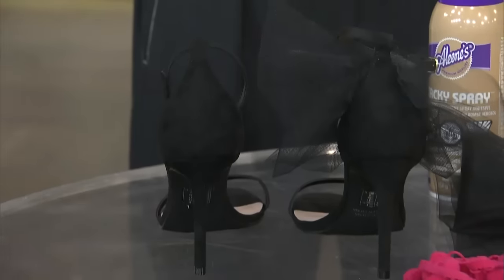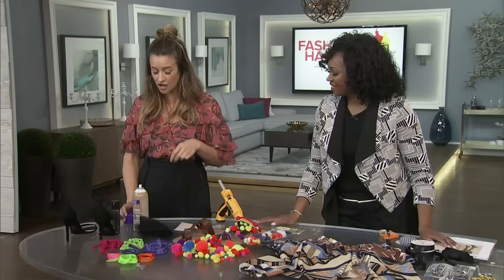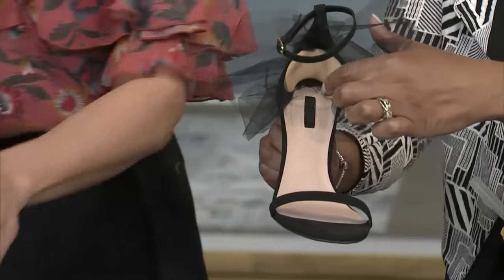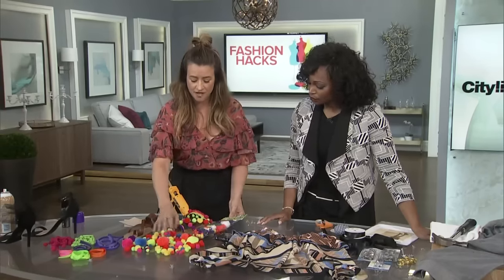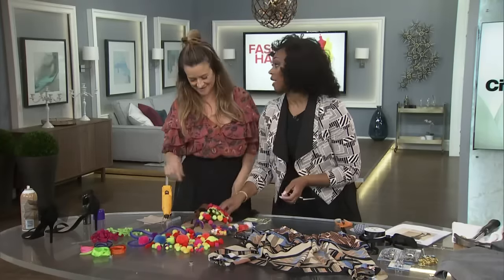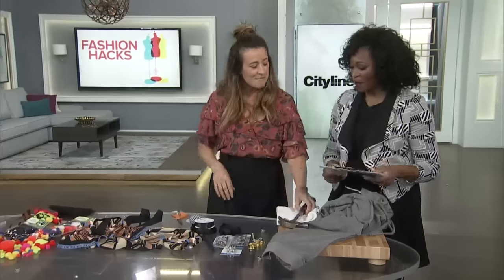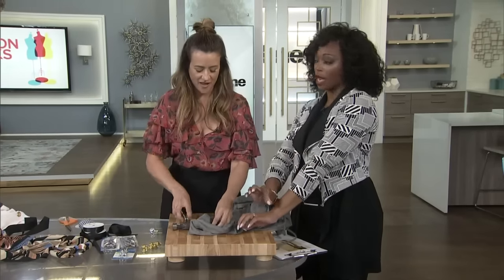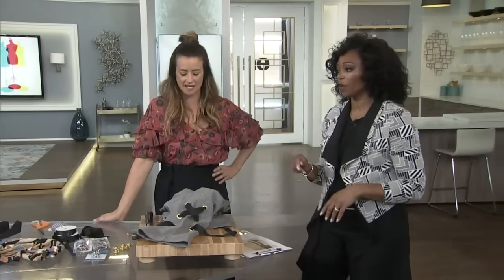4 DIY fashion hacks inspired by the runway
Stylist, Janice Meredith shows us four DIY fashion hacks for your spring clothes and accessories. See how easy and inexpensive it can be.